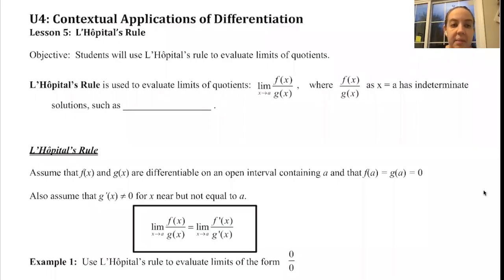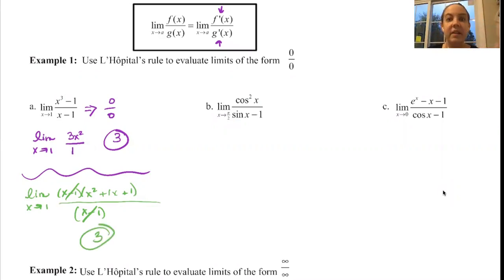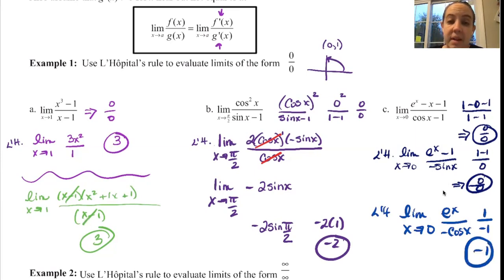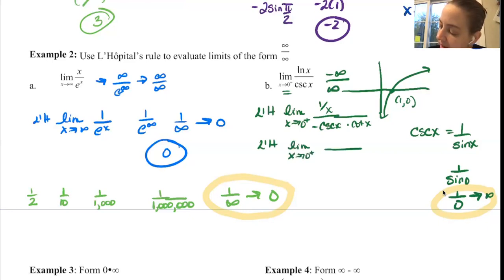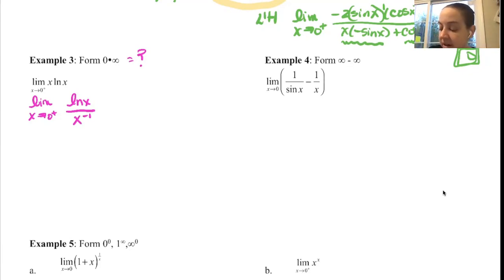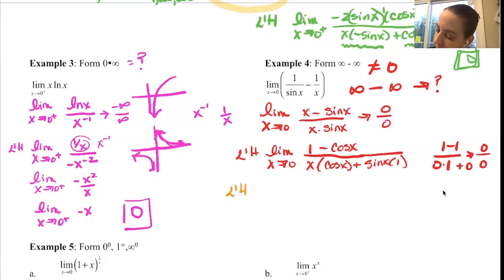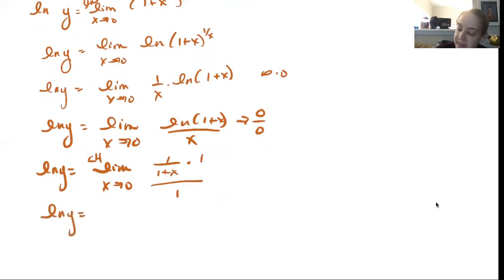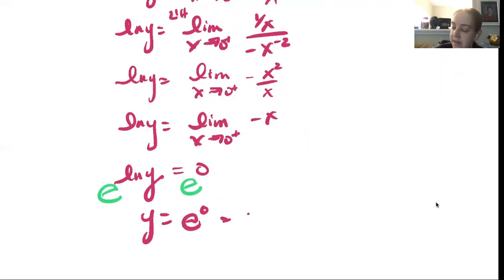Calculus BC 4.5